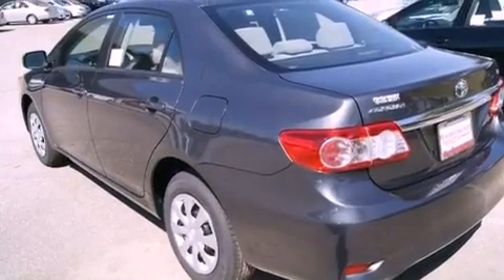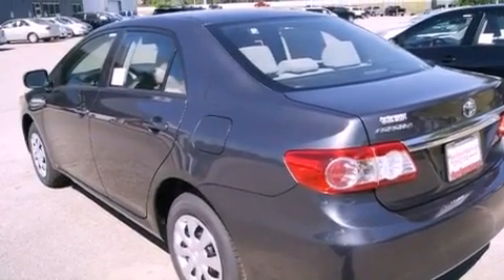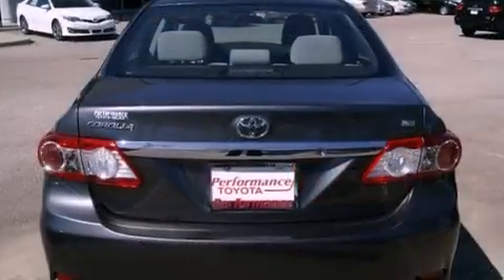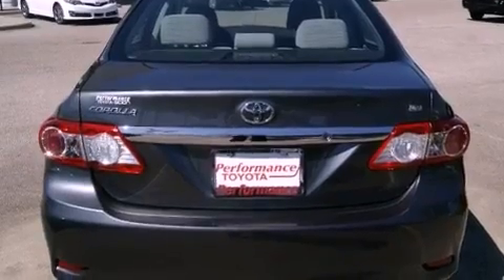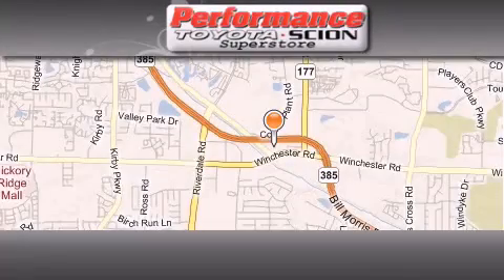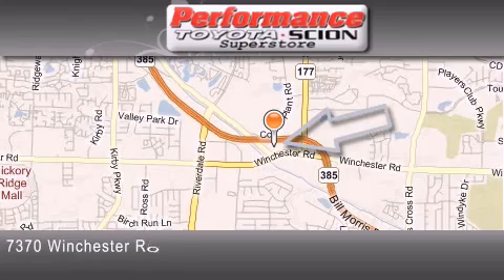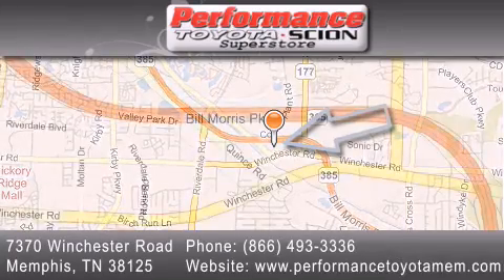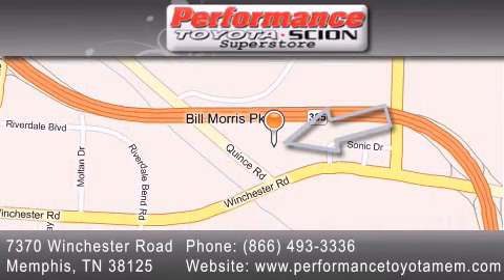2011 Toyota Corolla Nashville TN